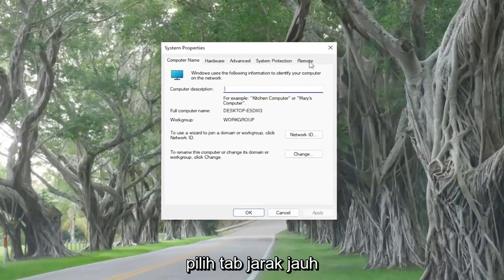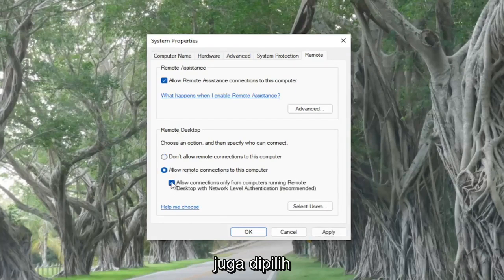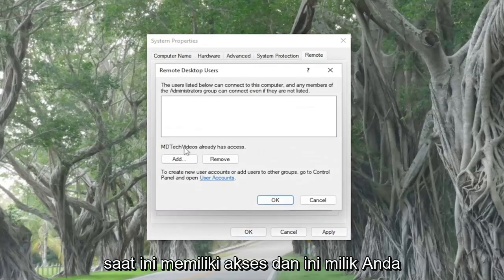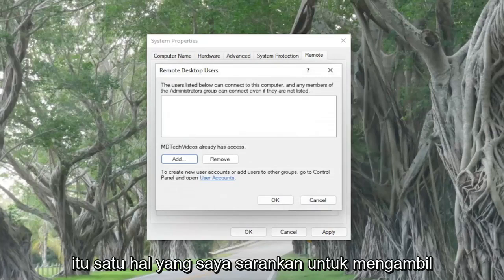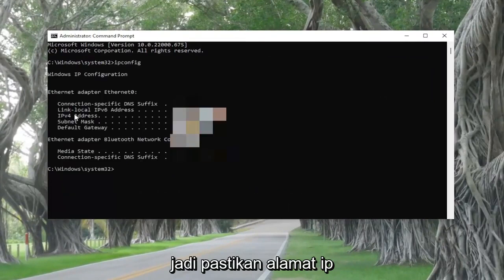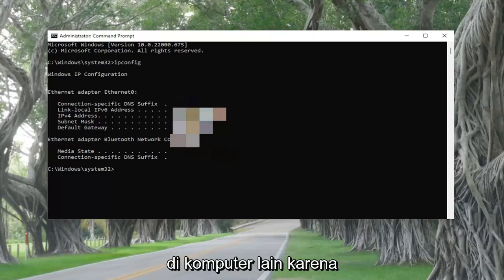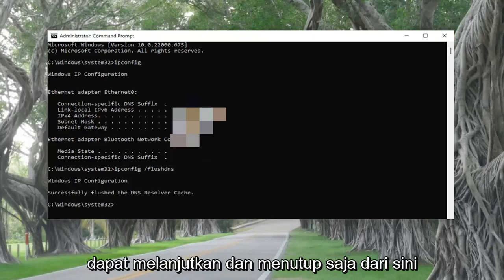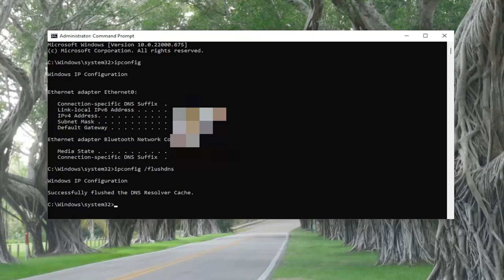Cara Memperbaiki RDP Yang Error Tidak Dapat Terhubung ke Komputer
Desktop Jarak Jauh Tidak Dapat Terhubung ke Komputer Jarak Jauh karena Salah Satu Alasan Ini [Tutorial]

Di dunia sekarang ini, menghubungkan ke komputer jarak jauh telah menjadi hal yang biasa, mengingat banyak perusahaan telah mengadopsi budaya bekerja dari rumah. Namun, hal ini dapat menimbulkan banyak masalah teknis, termasuk kesalahan umum seperti "desktop jarak jauh tidak dapat tersambung ke komputer jarak jauh".

Kesalahan 'Desktop Jarak Jauh tidak dapat terhubung ke komputer jarak jauh karena salah satu alasan ini' dapat terjadi karena banyak alasan termasuk kredensial masuk yang salah, masalah konektivitas, atau penggunaan protokol HTTP/UDP.

Jadi, bagaimana cara memperbaiki kesalahan ini? Baiklah, mari kita bahas dasar-dasarnya terlebih dahulu.

Desktop jarak jauh adalah fitur praktis yang memungkinkan Anda terhubung secara virtual ke komputer lain yang menjalankan sistem operasi Windows. Dengan fitur ini, Anda dapat terhubung ke komputer yang berada di belahan dunia mana pun, asalkan Anda memiliki kredensial yang tepat (nama pengguna dan kata sandi) untuk terhubung. Selain itu, koneksi Internet yang baik sangatlah penting!

Masalah yang dibahas dalam tutorial ini:
desktop jarak jauh tidak dapat terhubung ke komputer jarak jauh
desktop jarak jauh tidak dapat terhubung ke komputer jarak jauh windows 10
desktop jarak jauh azure tidak dapat tersambung ke komputer jarak jauh
desktop jarak jauh tidak dapat terhubung ke komputer jarak jauh azure vm
desktop jarak jauh tidak dapat terhubung ke komputer jarak jauh windows 11
desktop jarak jauh azure rdp tidak dapat tersambung ke komputer jarak jauh
koneksi desktop jarak jauh tidak dapat terhubung ke komputer jarak jauh
tidak dapat menghubungkan desktop jarak jauh
mengapa desktop jarak jauh saya tidak terhubung
desktop jarak jauh tidak dapat terhubung ke kesalahan komputer jarak jauh

Remote Desktop adalah fitur Windows 10 yang sangat berguna, yang memungkinkan kita untuk mengontrol komputer kita dari perangkat lain.

Tentu saja, ini membutuhkan koneksi internet untuk berfungsi, jadi jika komputer Anda tidak terhubung dengan internet dengan benar, Anda tidak akan dapat menggunakan fitur ini.